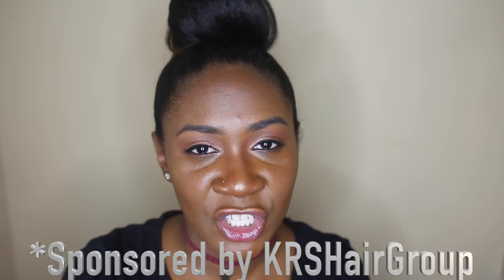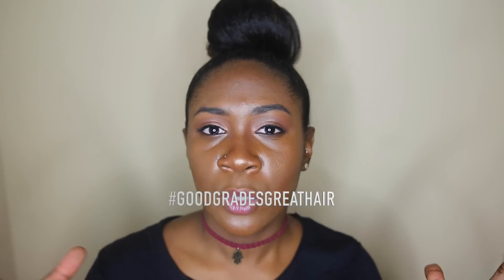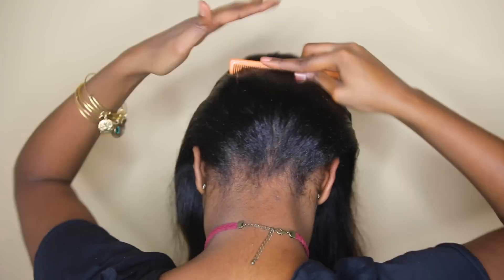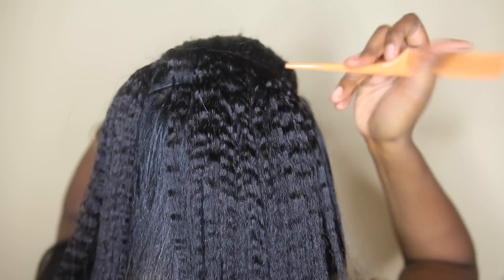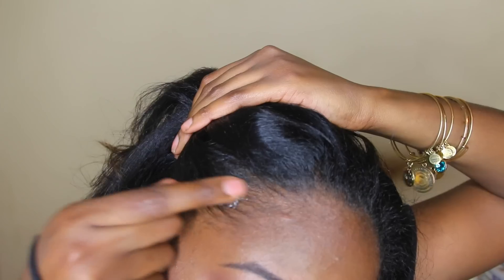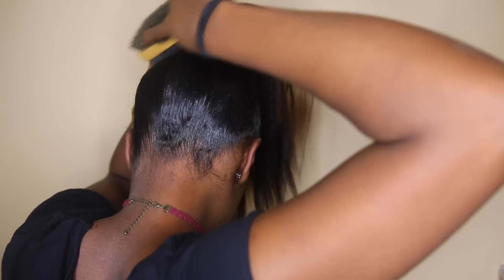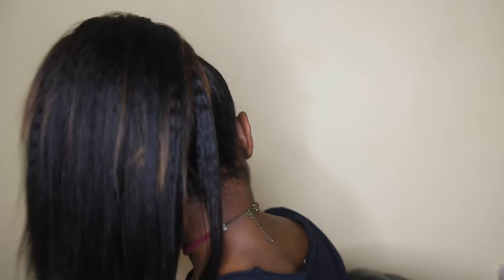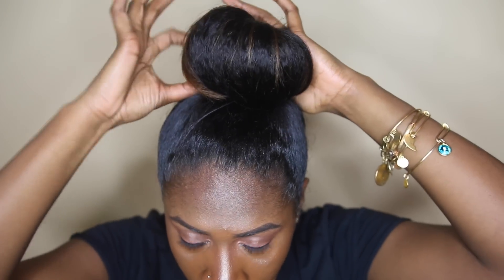Clip In Ponytail/Bun ft KRSHairGroup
Like my Not So Knappy Clip Ins?
Submit your FALL 2016 grades before March 1, 2017 to for a $50 discount off all purchases of $189 or more!

KRSHairGroup 18" Glam Set Not So Knappy Clip Ins

 ♥  SC: Niabiafoefia  ♥

Techy Information

Camera: Canon 70D 18-35mm Sigma lens
Lighting: Diva Ring light 18” by Stellar Lighting
Editing Software:  FCPX